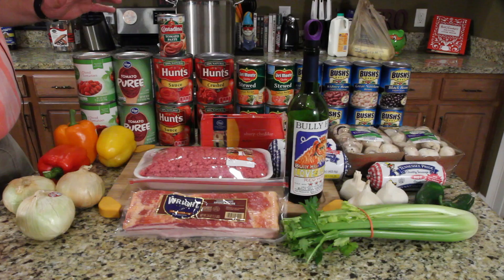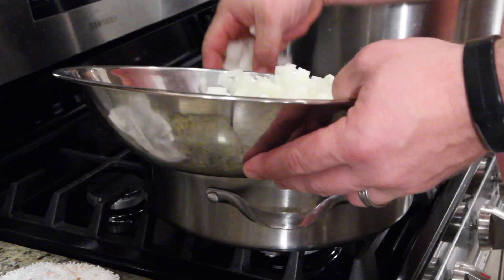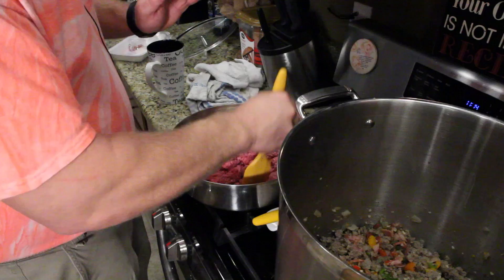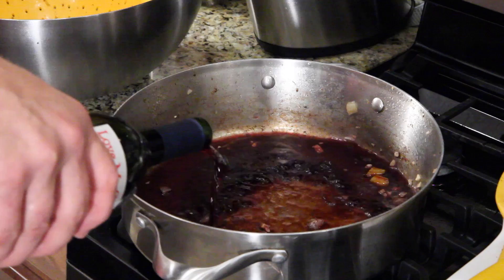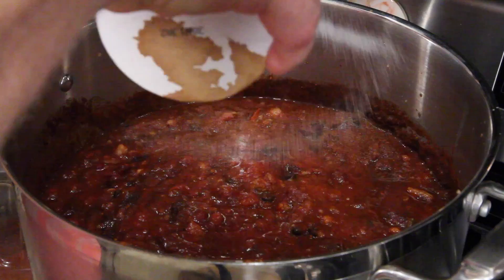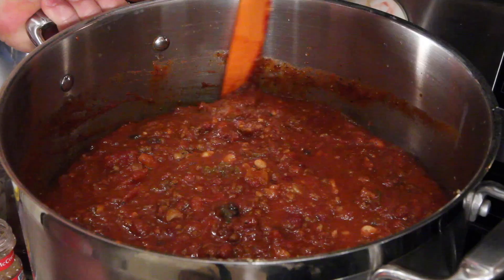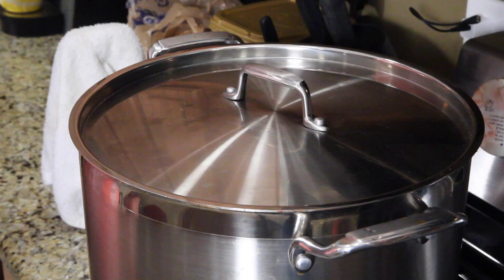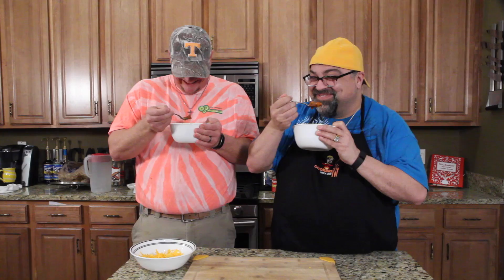$100 Chili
Android version coming soon.
Here is the recipe:
$100 chili recipe
3 chopped onions
3 diced bell peppers (green, yellow and red)
2 large cans of puree (28 oz)
2 large cans of diced tomatoes (28 oz)
2 large cans of crushed tomatoes (28 oz)
2 large cans of tomato sauce (28 oz)
4 15oz cans of stewed tomatoes
2 15oz cans of light red kidney beans
2 15oz cans of dark red kidney beans
2 15oz cans of great northern beans
2 15oz cans of black beans
2 lbs white whole mushrooms quartered
2 lbs breakfast pork mild
1 lb breakfast pork hot
3 heads of garlic
2 large jalapeños (leave out if you don’t want head. Add 1 if you want mild)
2 stalks of celery
1/2 thick cut bacon
3 pounds ground beef (80%lean)
2 tablespoons of Worcestershire Sauce
1 block of cheddar cheese sharp shredded
5 heaping tablespoons of chili powder
3 heaping tablespoons of salt
4 heaping tablespoons of black pepper
4 heaping tablespoons of granulated garlic
2 heaping tablespoons of oregano
1 heaping tablespoons of cumin (I liked to use 2 tablespoons)

—brown all the breakfast pork in a skillet. When it’s halfway cooked add 1/3 the onion, pepper, celery and garlic. When done drain the mixture of grease, then add to the big chili pot.
—in the same skillet brown all the bacon. When it’s halfway cooked add 1/3 the onion, pepper, celery and garlic. When done drain the mixture of grease, then add to the big chili pot.
—in the same skillet brown all the ground beef. When it’s halfway cooked add 1/3 the onion, pepper, celery and garlic. Also, add all the jalapeños and Worcestershire sauce.
—When beef mixture is almost cooked, add 1/2 your mushrooms to the skillet then cover for 5 minutes. When done drain the mixture of grease, then add to the big chili pot.
— deglaze the skillet with a cup of red wind. (merlot if possible) then pour into big chili pot
—drain and rinse all your beans and dump into big chili pot.
—add all the cans of tomatoes in. Add 3 full 28oz cans of water. Do not stir until all cans and water have been pour into big chili pot.
—now gently stir so you don’t smash the beans.
—bring to a boil then lower flame for a simmer.
—add the rest of the mushrooms to the top of the chili. Do not stir them in.
—simmer covered for 3 hours. When the mushrooms on top have sunk into the chili, then your done.